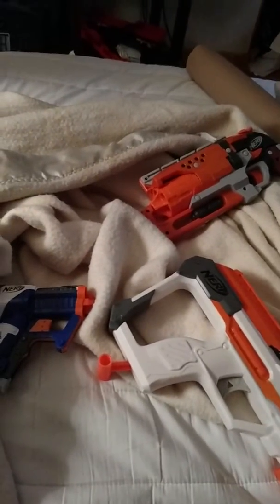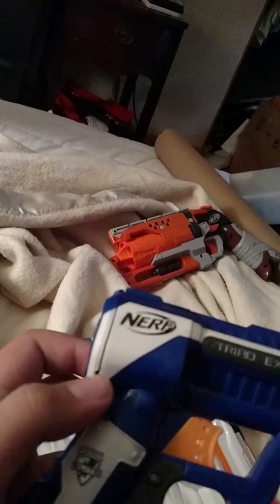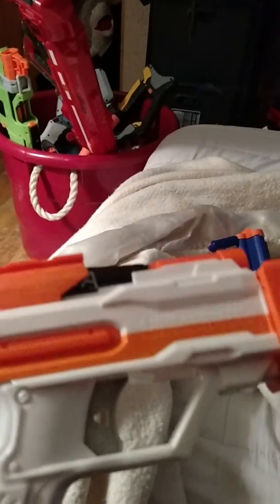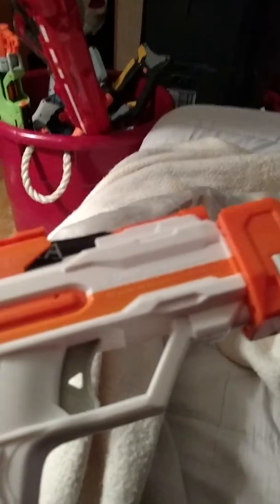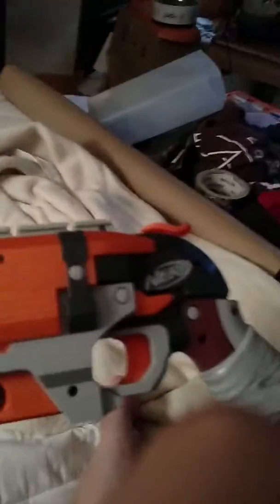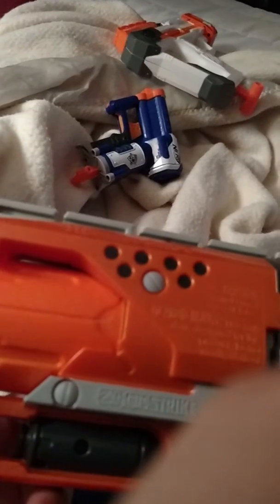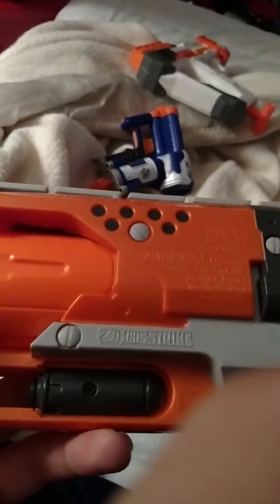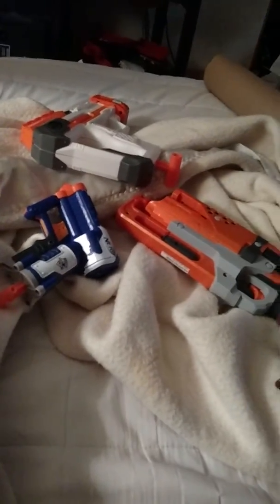3 modified nerf blasters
Yesterday I modified 3 nerf blasters in the same day